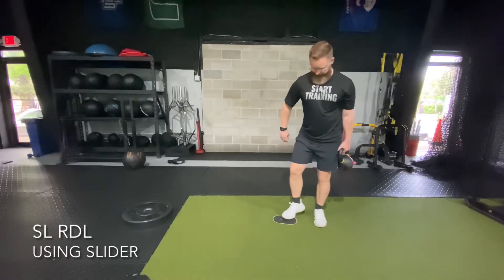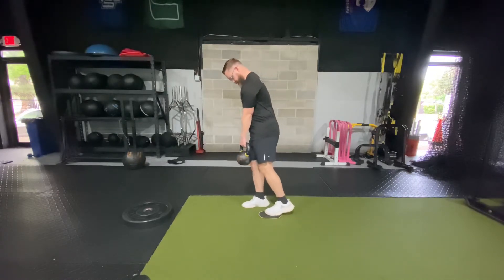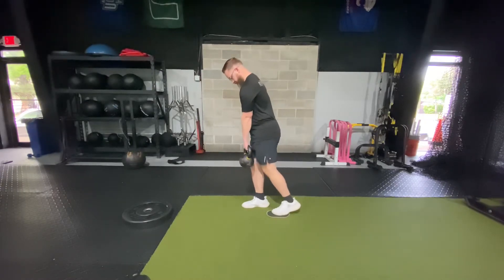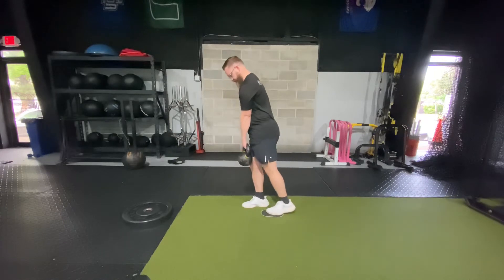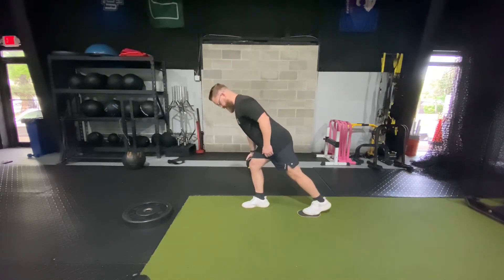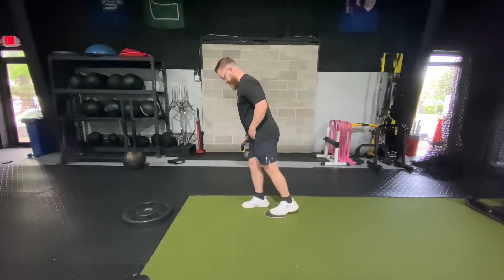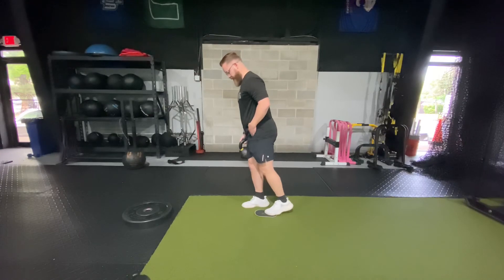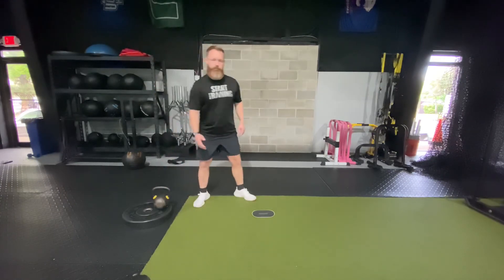Single Leg RDL with slider